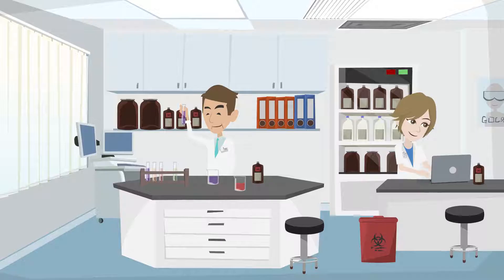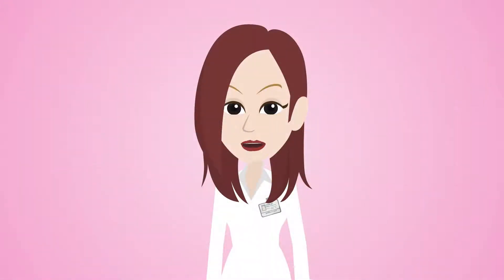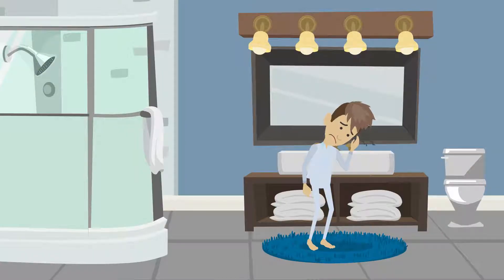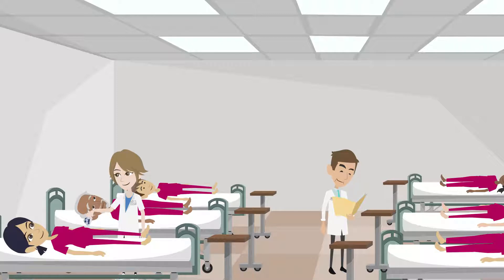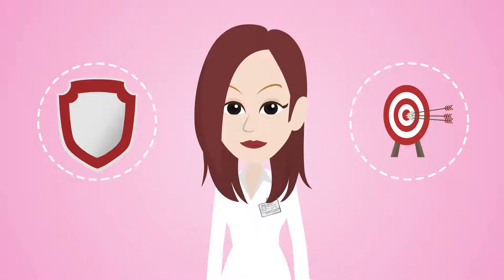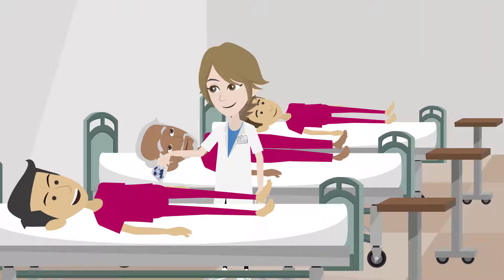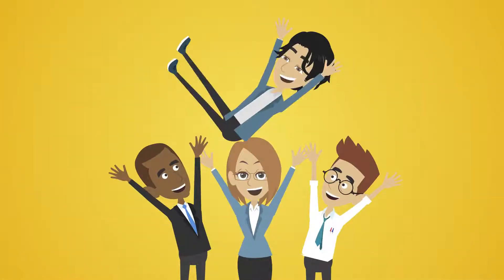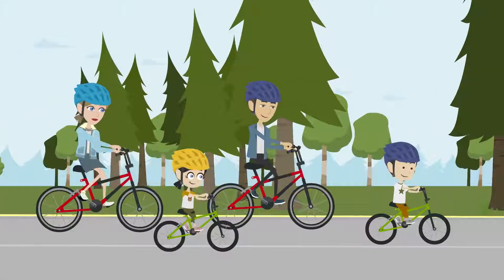Phases of Clinical Research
This video briefly describes the differences in Phases in the Clinical Research Process and opportunities Celerion offers in Phase 1 Research.